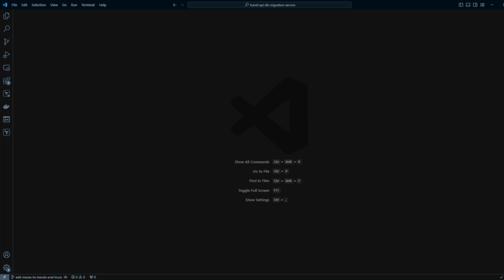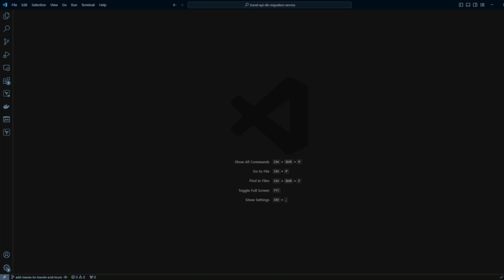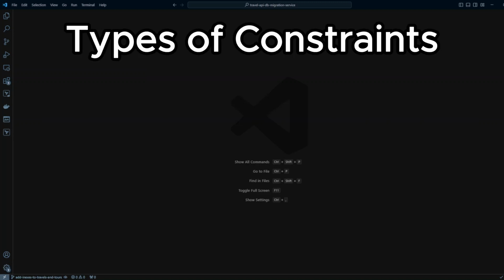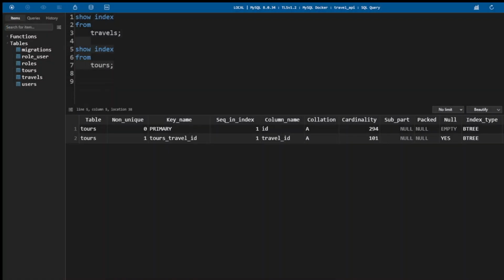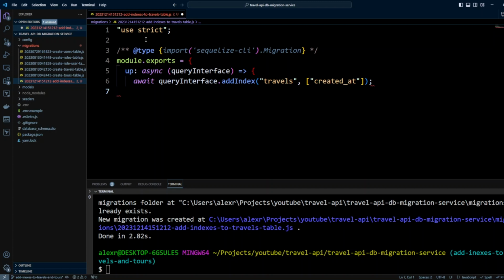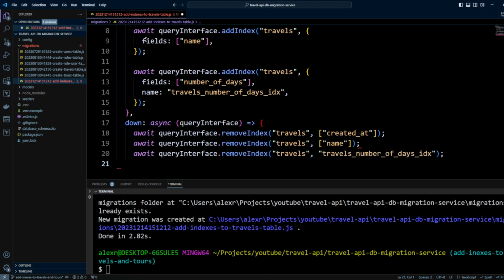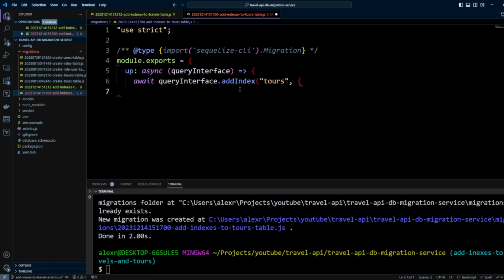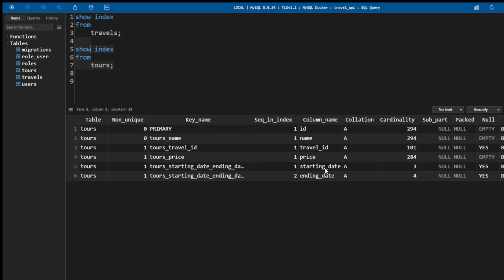Database Indexing with Sequelize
🚀 Unlock the power of optimized database performance with our latest tutorial: "Database Indexing with Sequelize"! In this video, we explore the essential concept of database indexing using Sequelize, a robust ORM for Node.js.

🚀 Timestamps:
00:00 - Introduction
00:15 - Importance of Database Indexing
01:13 - Types of Indexes
01:51 - Constratints
02:19 - Types of Constraints
03:22 - Indexing with Sequelize
08:31 - Conclusion